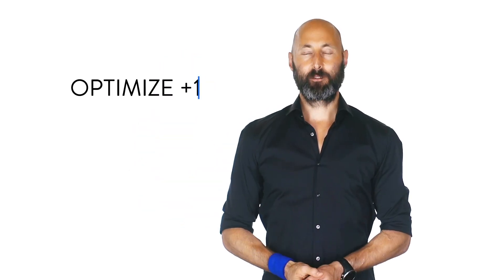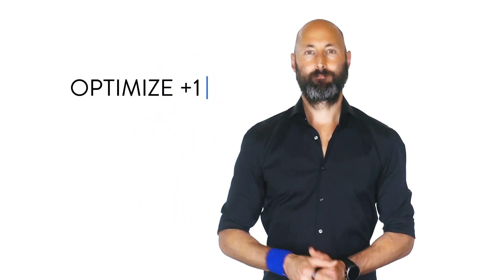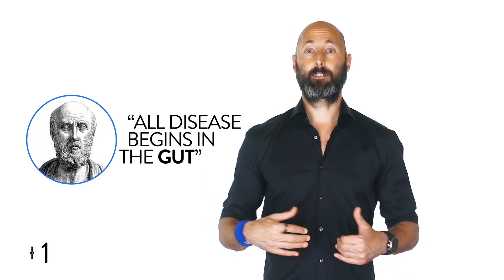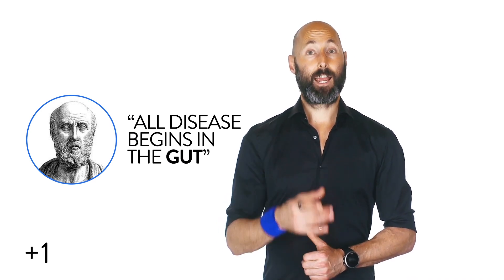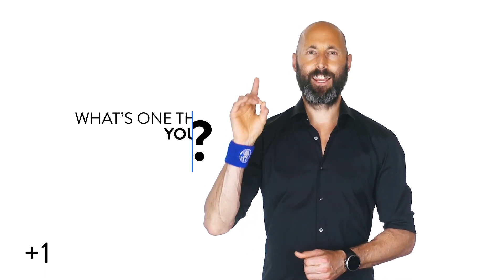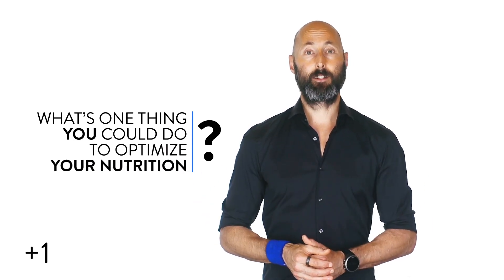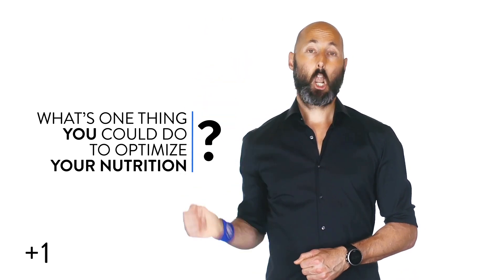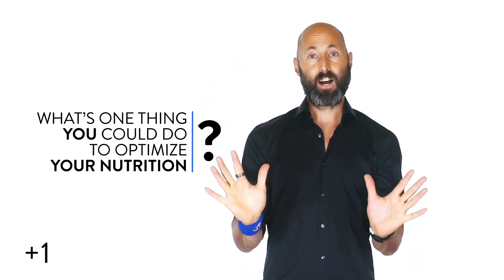+1 #905: The Origin of Disease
Hippocrates Says: Check the Gut!
(Inspired by Gundry MD)